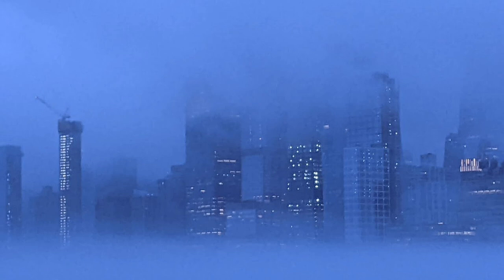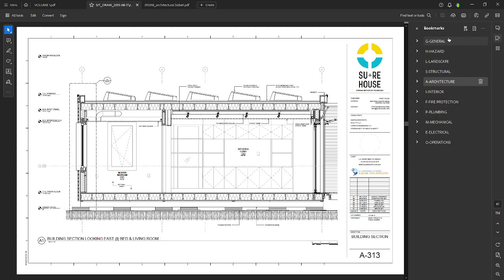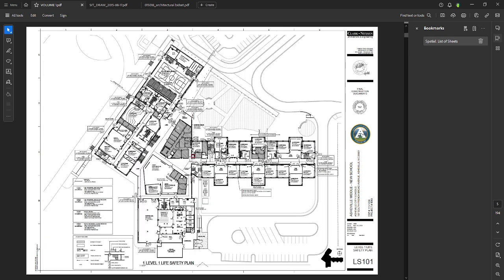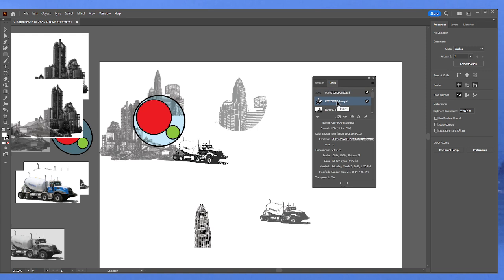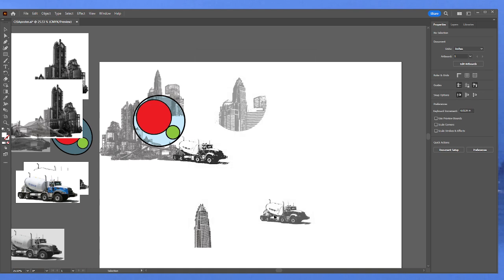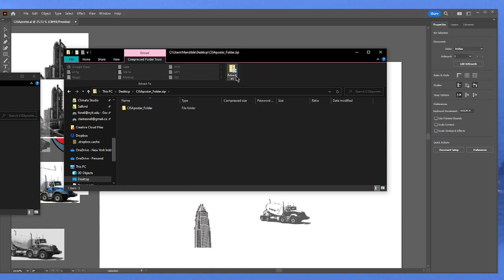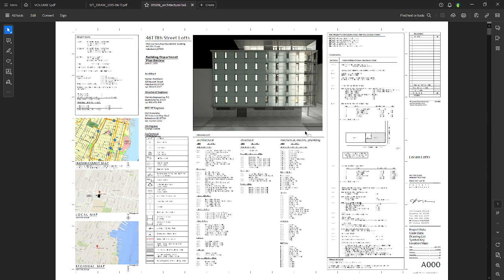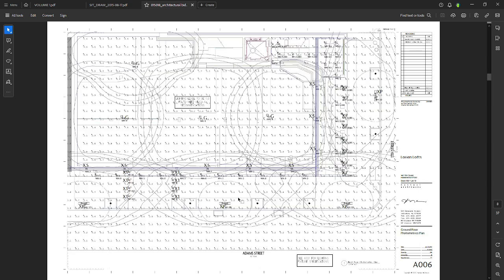23s.A222. Bookmark PDFs, Package Illustrator Files, and Final Portfolio Layout